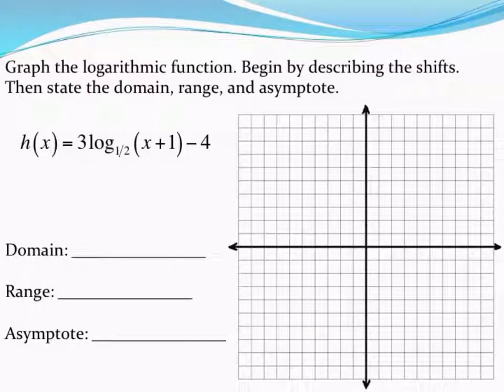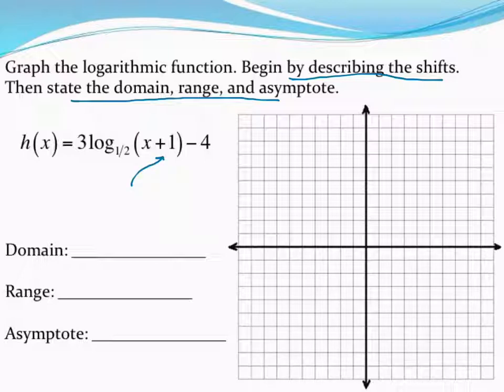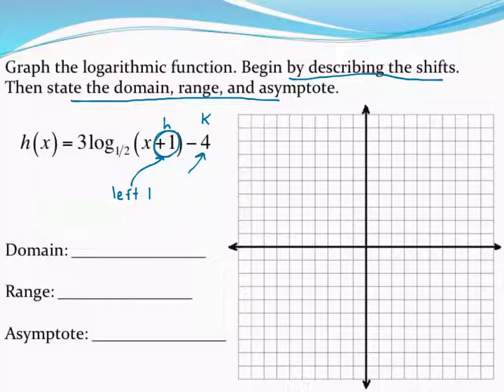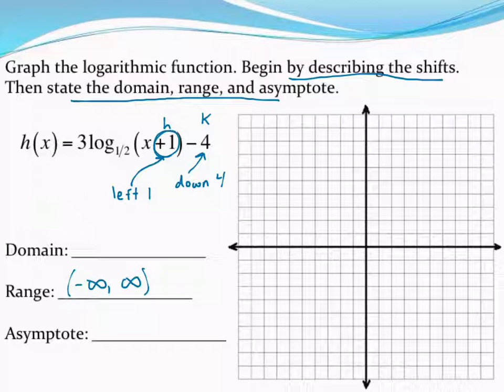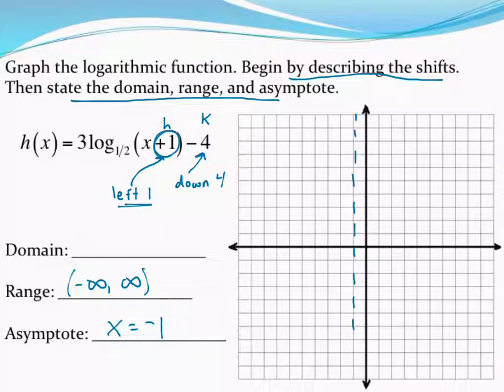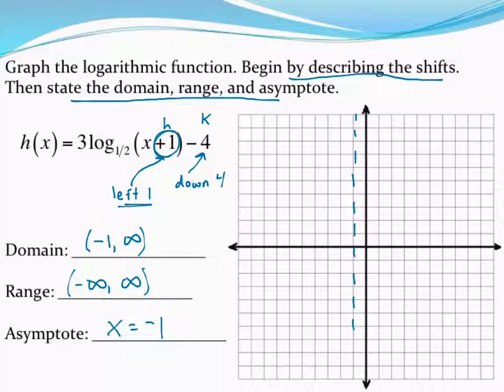Graphing logarithmic functions 2